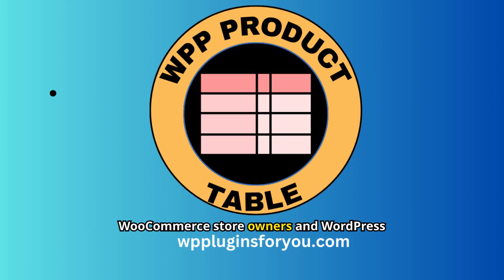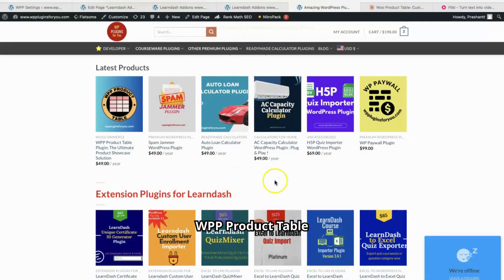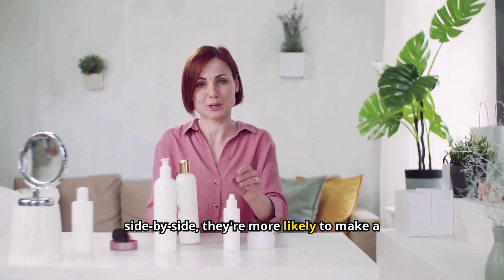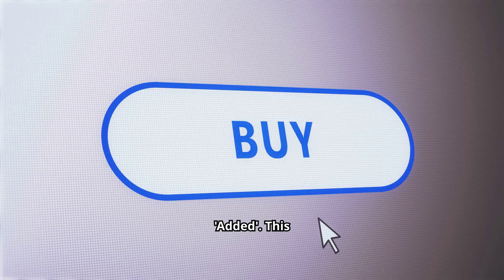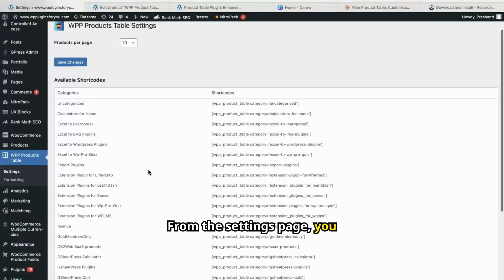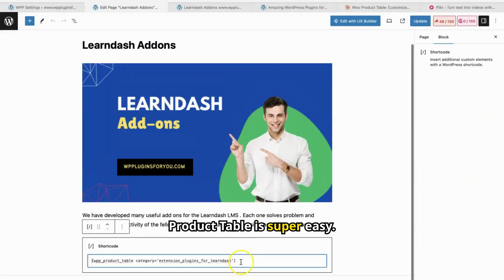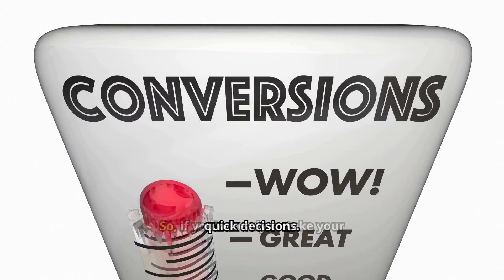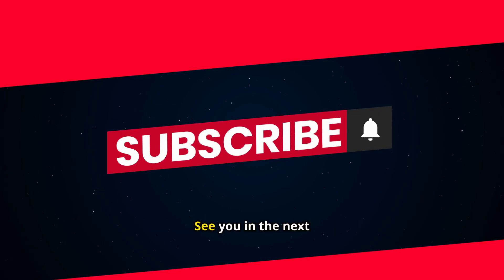How to show woocommerce products in a table from its category ?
Now, we all know that running an online store can be challenging. You've got amazing products, but sometimes they get lost in the sea of options, leaving potential customers overwhelmed and unsure